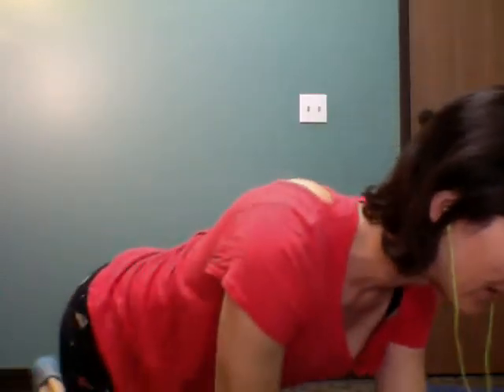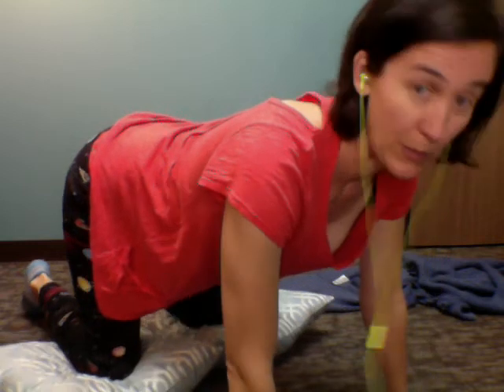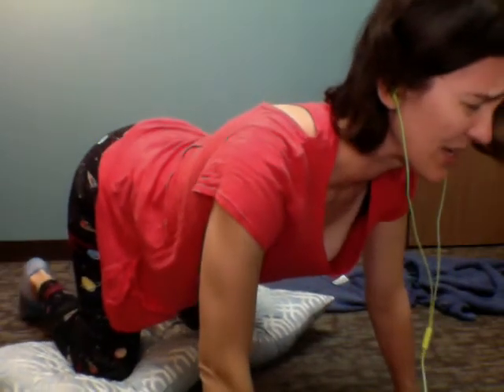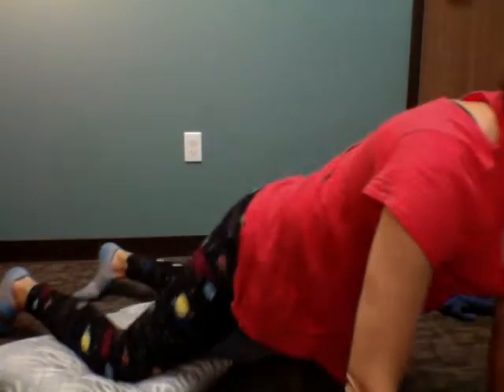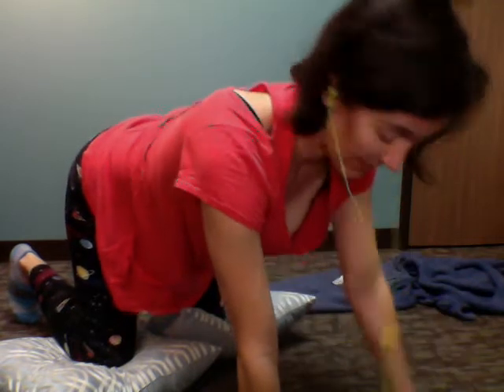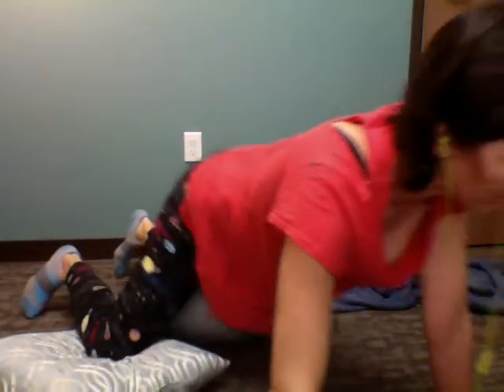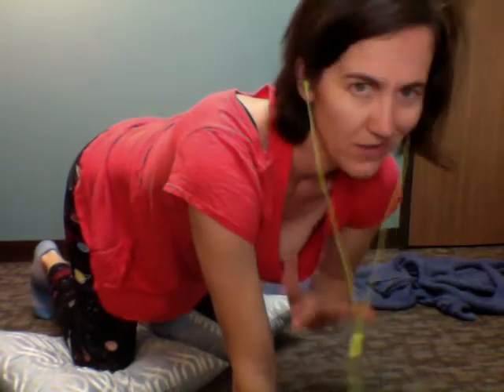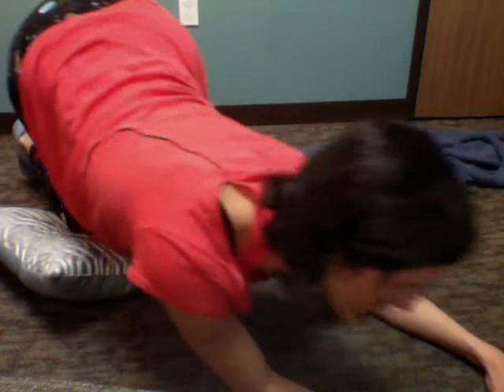Yoga for BEGINNERS - wake up your joints, cat-cow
Click another video to continue your yoga practice & share with a friend.

Emotional Eating Detox: A 21-Day Inspirational Journal to Understand Your Cravings, End Overeating, and Find Freedom from Dieting Forever

Body Wisdom Journal: 40 Days to Heal & Listen to Your Body’s Intuition

Kitchen Magic: Simple Recipes & Rituals to Manifest Health & Happiness

Food Journal Magic: A Daily Food & Fitness Diary to Create Lasting Weight Loss That Stays Off Without a Diet

It's Not About the Food: Personal Stories and Inspiration from Health Coaches and Wellness Experts to Transform Your Weight Loss Mindset and Lose Weight without a Diet

Too Busy to Cook: The Ambitious Person’s Meal Planning & Prep Guide to Eat Twice as Healthy in Half the Time, Without Adding Anything to Your To-Do List!

Healing Your Inner Child (Worksheets): A Guided Journal to Loving Yourself, Ending Self Sabotage, and Changing Your Life

Buy your copy of any of these books (ebook or paperback)